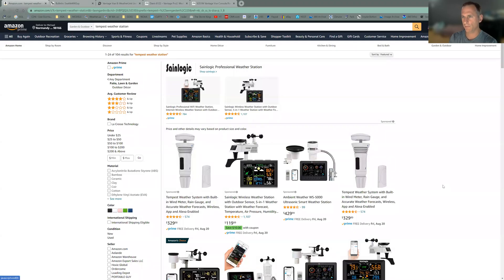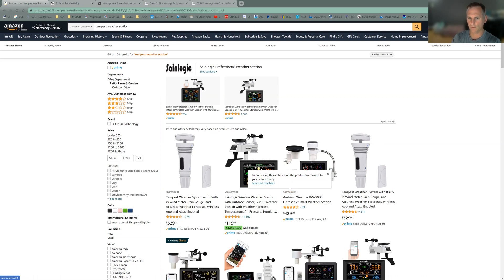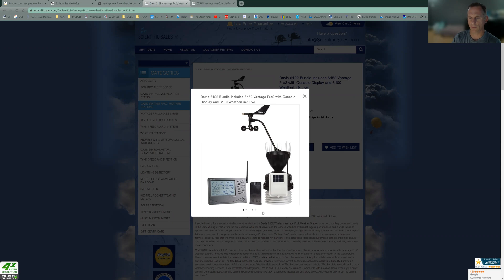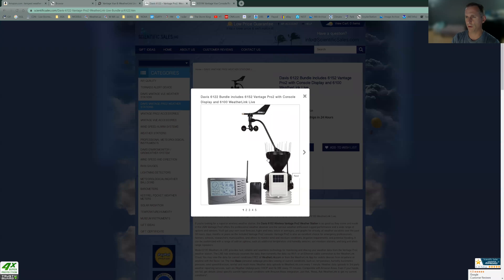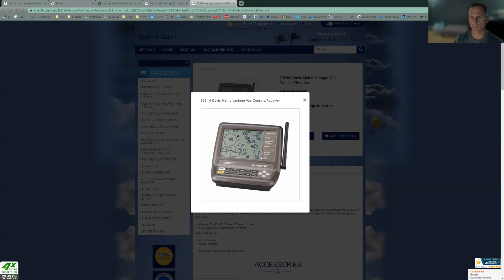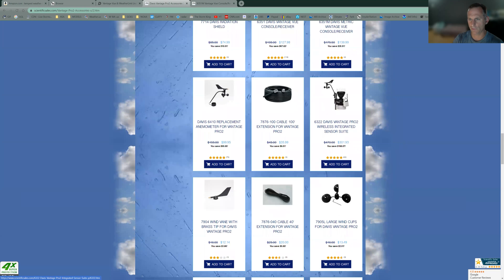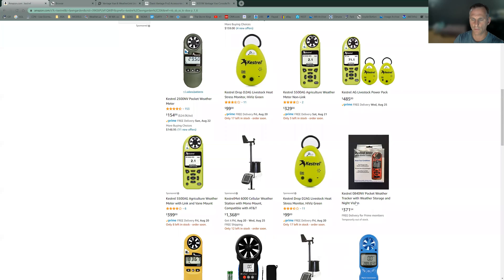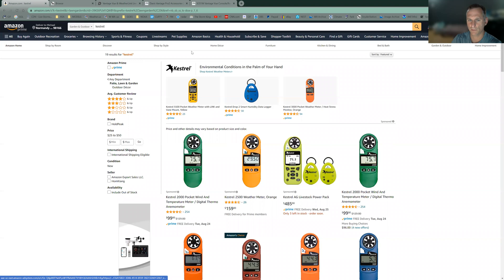Which Weather Station should I get?!?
Weather stations, which to buy, how to set up, why I choose Davis Vantage Pro 2